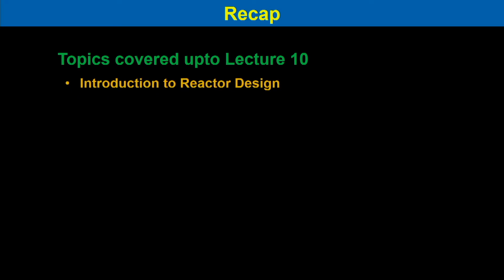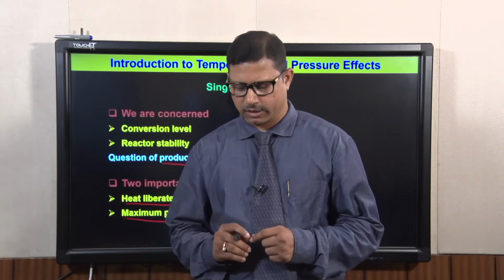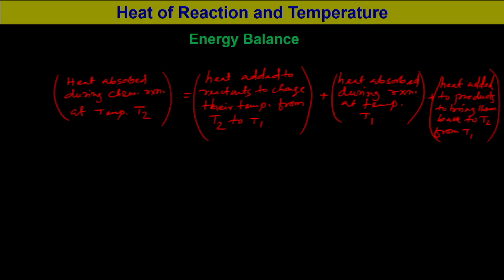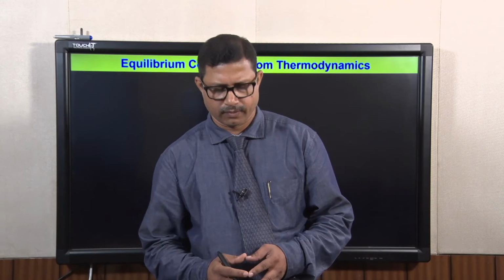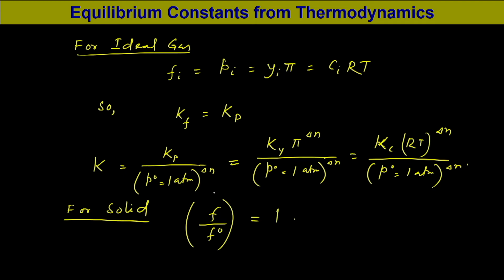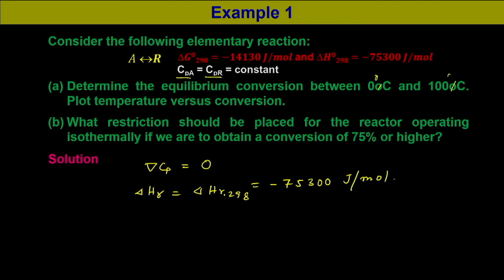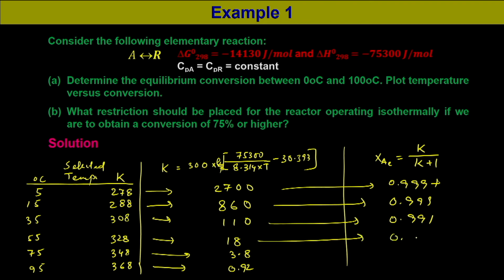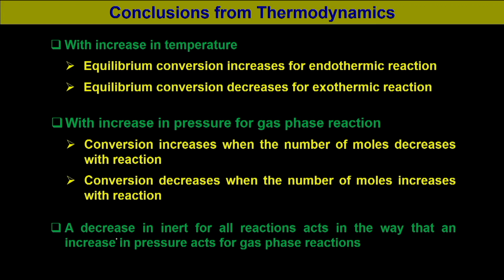Lec 21:Heats of Reaction and Equilibrium Conversion from Thermodynamics